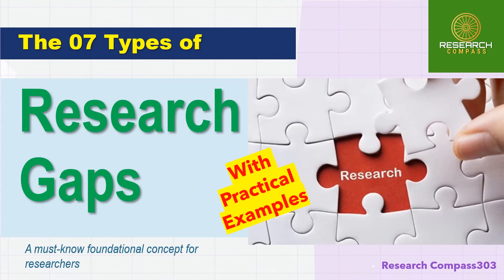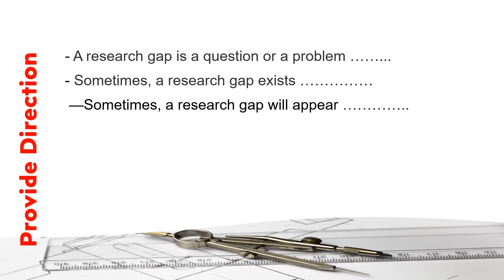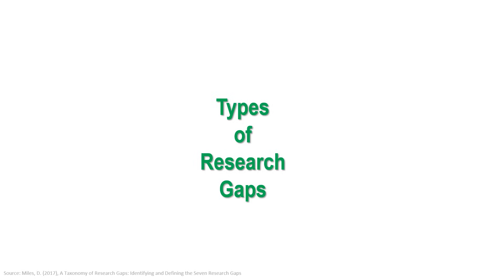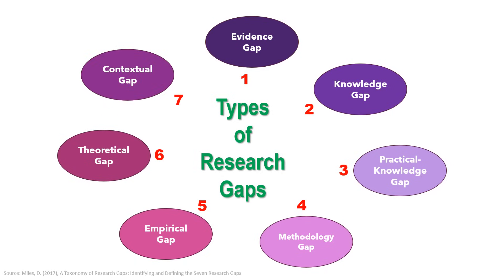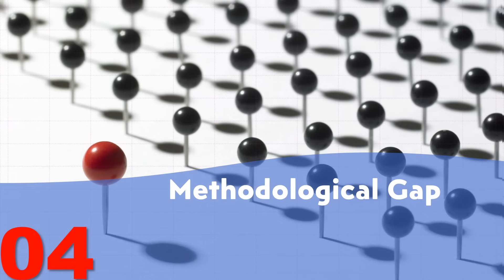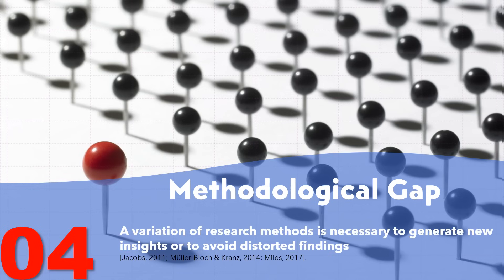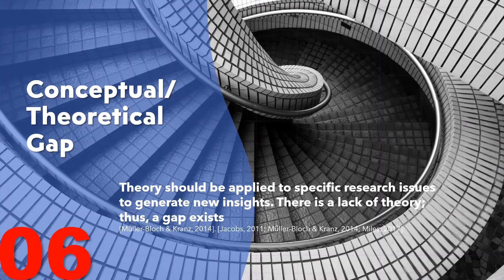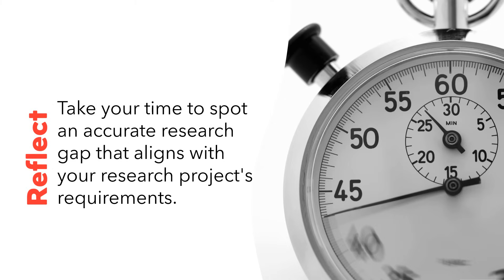Types of research gaps (with examples) | The 07 Types of Research Gaps | Rationale for Research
Research gaps are areas of knowledge that have yet to be extensively explored or remain unaddressed within a particular field or topic. Recognizing and addressing these gaps is crucial for advancing knowledge and ensuring the significance and originality of a PhD dissertation. Today, I will discuss the 07 types of research gaps along with practical examples, definitions, and relevant references to help researchers understand this critical, must-know fundamental concept.

This lesson is incredibly useful for research students (MS, MPhil, and PhD scholars) who have developed/drafted their research proposal for a postgraduate thesis and want to know how to transform the written research proposal into a PowerPoint presentation. How to defend a research proposal? What is the purpose of a research proposal and key components to be presented? How to manage time during presentation?
Students can learn about all the above important questions in this presentation.

v=NIUTwCoLIVo&list=PLfS8FlIxZPzRNSVsiGFqDel6DwUw7oKsd

How to Identify Research Gaps? | Rationale for Research